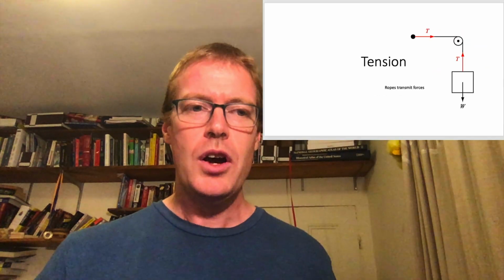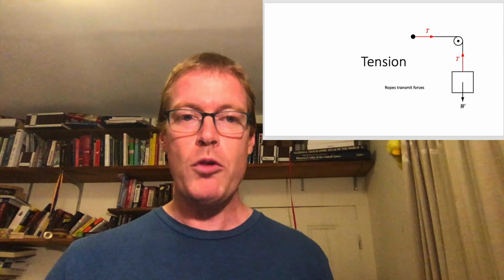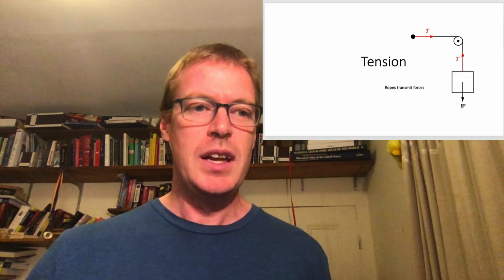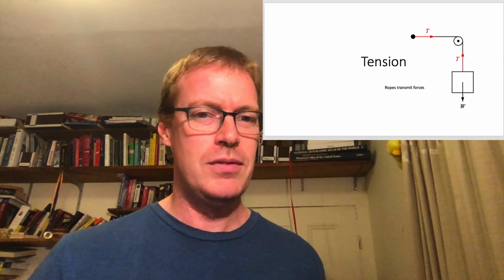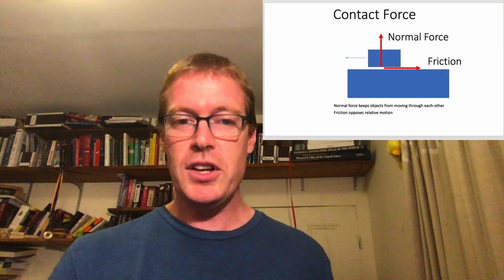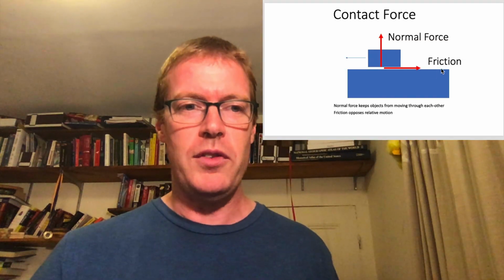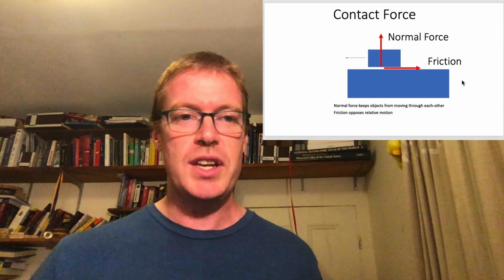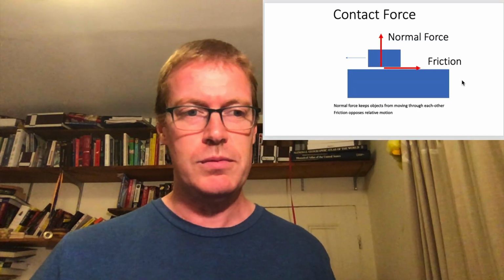Types of Forces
Here is a quick “index” of forces